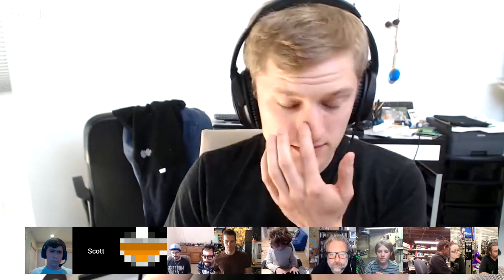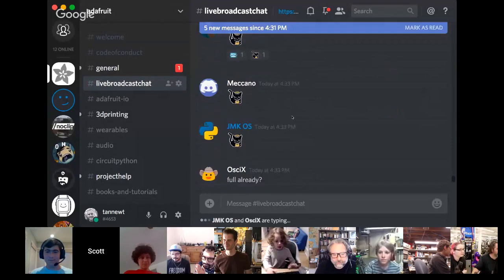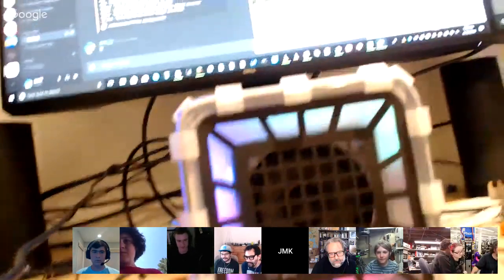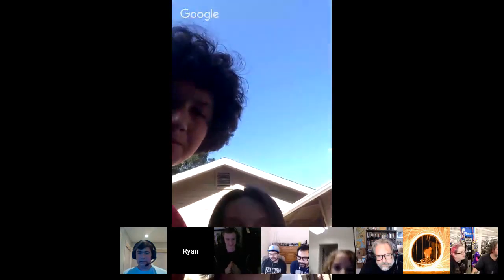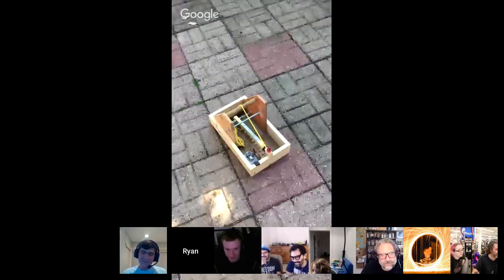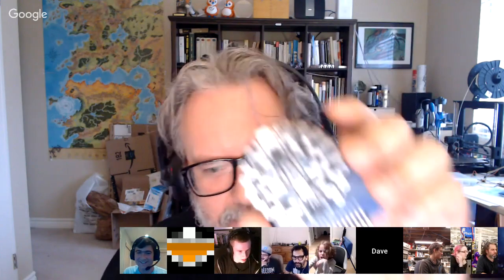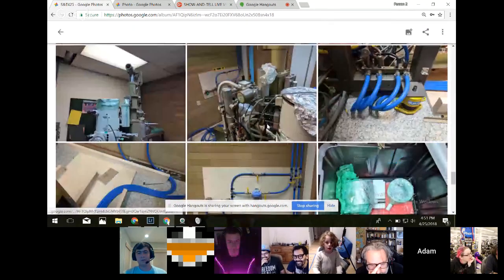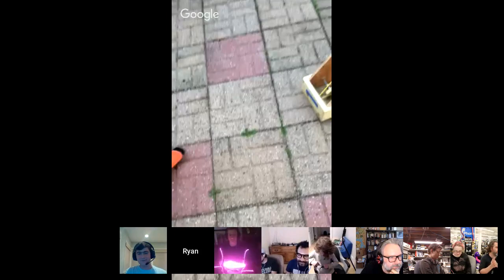SHOW-AND-TELL LIVE VIDEO! 4/25/18 ShowAndTell @adafruit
1) Add +Adafruit Industries to your circles
2) Post a message/comment HERE and say you want to show off a project and we will add you the “Show and Tell” circle.

Scott - Talked about  CircuitPython 3 Alpha 6 and new mosfet emoji in discord! - 0:40

Noe + Pedro - 3D printed D20 inside of a D20  inside of a dodecahedron with dissolvable filament  - 2:40

JP - Trellis Synth - 4:15

Codingpro - refactoring robot with new API - 6:17

Ryon and his brother - feather controlled catapult - 10:10

Ryon inside - sweet audio reactive neopixel hoodie 11:10

Techniac - Raspberry pi credential harvester - 12:11

Dave - buscuit update and 3D printed enclosure 15:33

Adam - moving a huge electron microscope  - 17:03